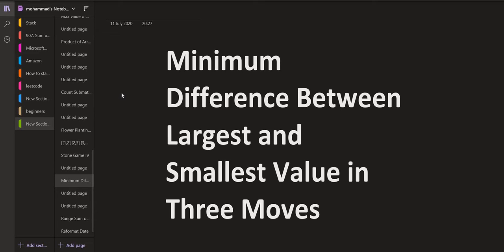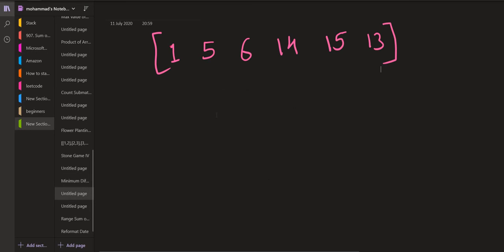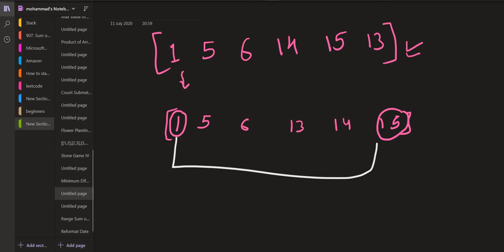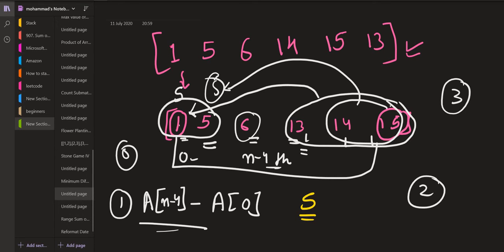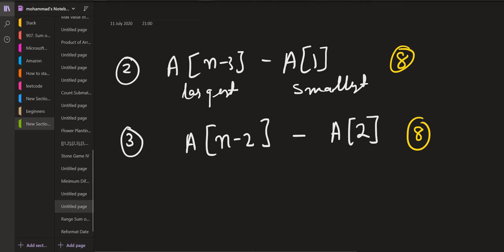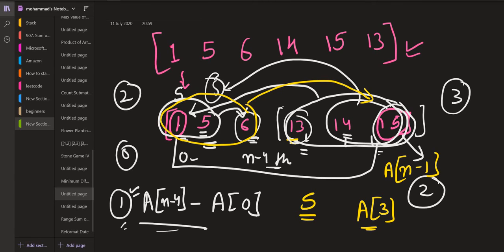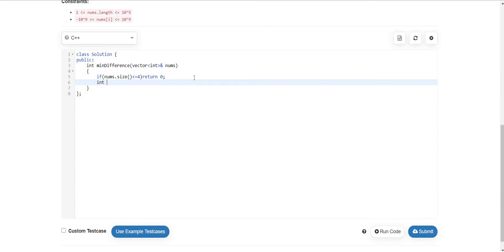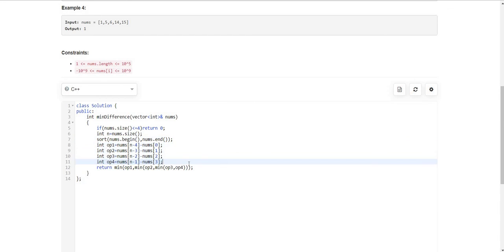1509. Minimum Difference Between Largest and Smallest Value in Three Moves